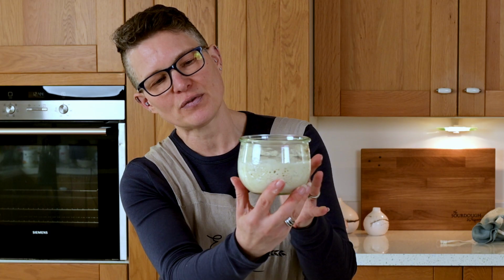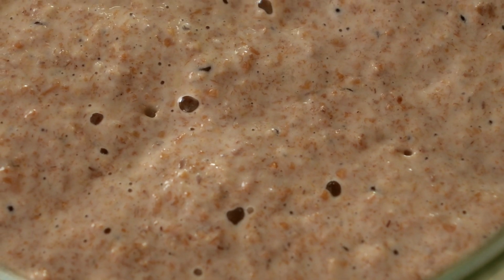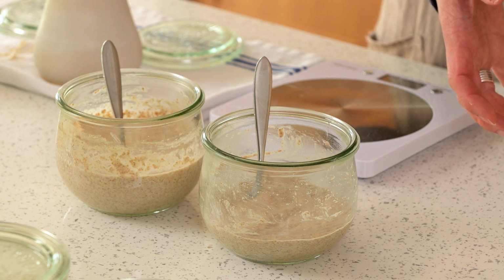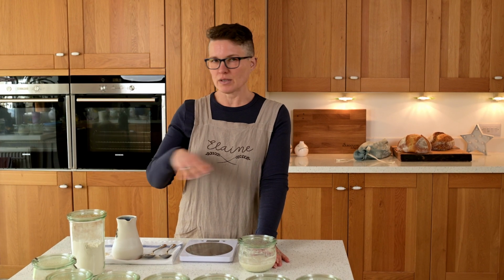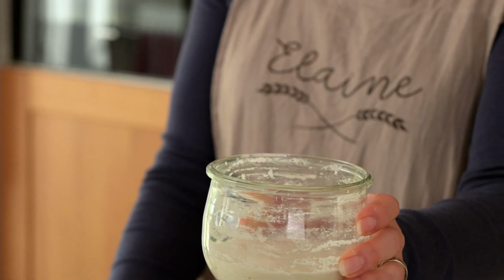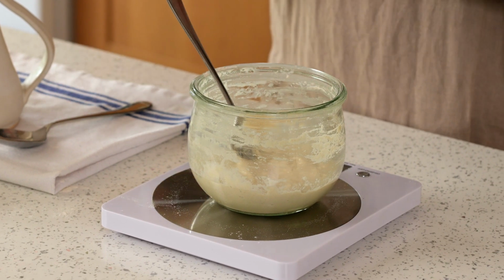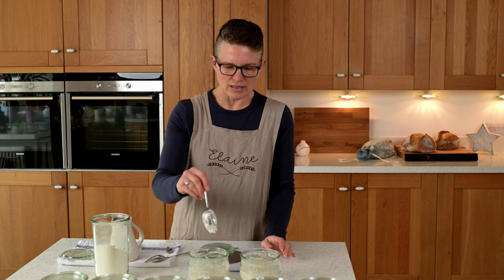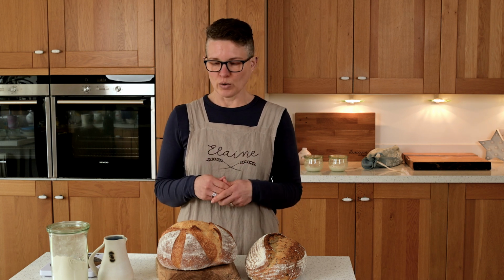How To Make A Sourdough Starter With Elaine Boddy - Part 4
The final part of Elaine's Sourdough Secrets Series focuses on whole grain sourdough starter making and putting your new starter to use. Concluding Elaine Foodbod's sourdough starter Masterclass, this video will complete your training and see you ready to start sourdough baking! Every action is recorded in detail, and you get more of Elaine's top tips, setting you up for success!

Elaine's recommended Starter Journal can also be downloaded free on the page below when you join the Matthews Super Sourdoughers Club - where you will also get early access to sourdough content like this before general release:

Big thanks to Elaine from @foodbodSourdough - our new sourdough brand ambassador! Elaine uses Matthew Cotswold Stoneground Strong Wholegrain Flour in her wholemeal "Luna" starter:
UK

In the wholemeal spelt starter, "Sirius", Elaine uses Matthew's Cotswold Wholegrain Spelt:
UK